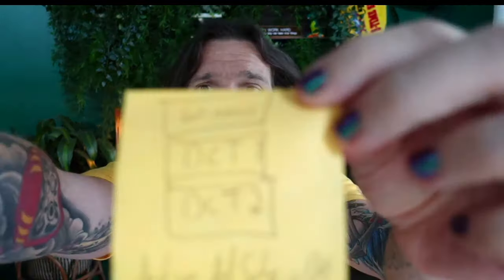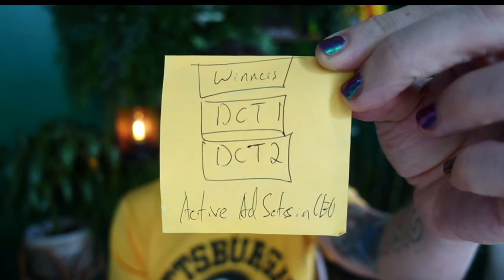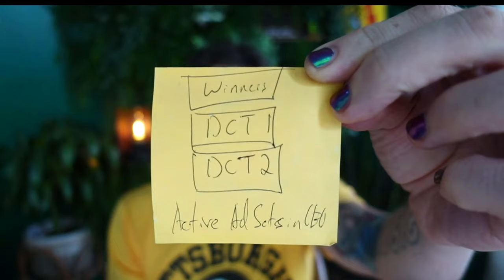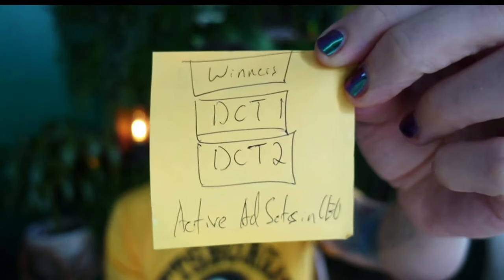The DEFINITIVE GUIDE to the 1 Campaign Facebook Account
If you are lacking confidence and freedom in your life while running Facebook ads… the honest truth is, your Facebook account is probably far too complex. You truly only need one campaign leveraging CBO and dynamic ads, to get to a 7figure a month ad spend. Let’s break this down, so you don’t have to work any harder than you absolutely need to!

Chapters:
2:00 Why You Only Need 1 Campaign & How it Works
12:00 Structure and Execution of the 1 Campaign Facebook Account
22:00 How to Scale a 1 Campaign Facebook Ad Account

Resources:
Apply for the Facebook Ads MBA Program: Submit.FacebookDisrupter.com
Shape of Disrupt to Come Newsletter: Newsletter.FacebookDisrupter.com

Why You Only Need 1 Campaign & How it Works

When running Facebook ads, we have to understand Facebook is a machine learning platform. We also have to understand that we are spending money on ads, and we should be thinking about it like an investment banker. Lastly we need to prioritize the scientific method and also understand the priority of our business objectives.

The more campaigns that you run, and the more different products that you promote, the more complex and unstable and unpredictable and unreliable Facebook gets.￼ not only that, but performance after the clique suffers dramatically as well, because you are unable to invest in nearly as meaningfully into the fly wheel of optimization around your best investment.

The way that the 1 campaign works, is by centralizing our investment to the single best use of our time in money so that not only does Facebook get better, but also we are able to test and improve our landing page and post transactional customer journey. Lastly, when we are spending money in multiple Campaigns, Targeting multiple audiences, with multiple products, we are not able to get Facebook being nearly as good at its job of delivering the best possible result for any one of those marketing efforts.

Structure and Execution of the 1 Campaign Facebook Account

Our one campaign really only ever needs three moving parts max.

We need a control environment. This is typically comprised of 3 to 5 of our absolute best post IDs to deliver a Stable and projectable and desirable results for the offer￼￼ that we’ve deemed is the best investment with Acquisition and Growth ad spend.

The other two moving parts are multiple dynamic Creative tests. The purpose of these tests is to ultimately drive improved performance. The way that we can ensure a continually improving performance trend line for our business, is to launch these chess very specific objectives.

The objectives of our dynamic creative test should be one of two things.

The first being to take a concept that is currently working and to do that job better. Can we take a winning ad and make a better version of that ad so that we can replace the existing version of that ad with some thing that is more efficient? Will this new ad demand more spend so that we can reduce our average cost across our entire campaign in aggregate with high confidence?

The second being to launch a different concept that will appeal to a different audience. Because our ads create their own look-alike audiences based on her response to them. Remember the ads do the targeting, audiences have nothing to do with where your ads should go, they only serve as an exclusion to where your ads can be shown, and that’s a very important distinction. Our new Dynamic Creative Tests can appeal to different types of customers or overcome different objections or get different placements across Facebook ecosystem so that we can ultimately drive more scale and spend, because we have ads that appeal to new and different people.￼

How to Scale a 1 Campaign Facebook Ad Account

Scaling Facebook ad results, is doing one of two things. Either we can make our Facebook account more efficient, getting more results for the same investment. Or we can focus on spending more money to drive a higher volume of results.

Our primary effort should always be to stabilize and improve efficiency. In the single campaign where we are doing both Testing and Scaling, Scaling often comes as a byproduct of cost averaging our net performance down over time.

The other way of scaling is to spend more money. However we need to understand that when we spend more money our costs will almost assuredly rise with time. We know this will happen because the algebra of Facebook has budget as one of the three pillars in the variables that determine our bid.